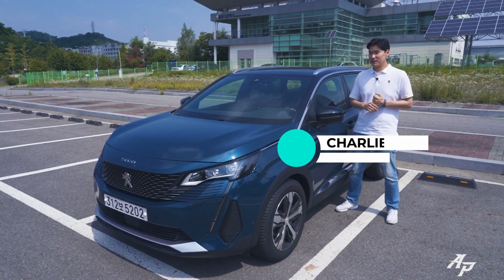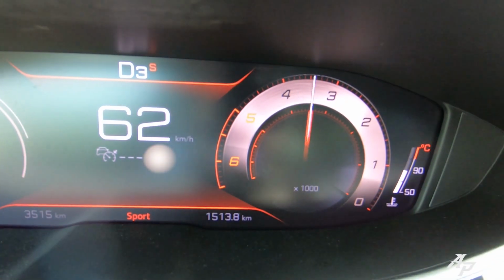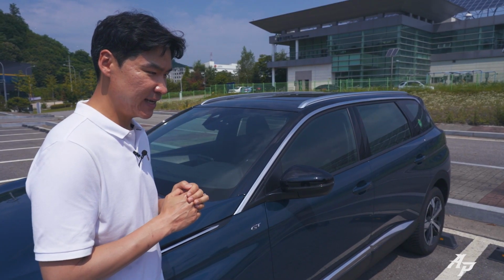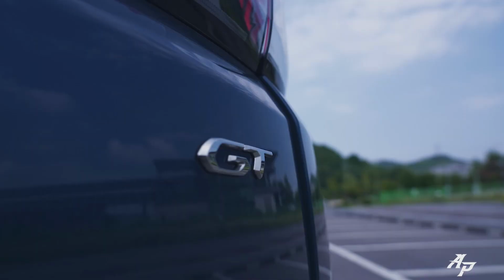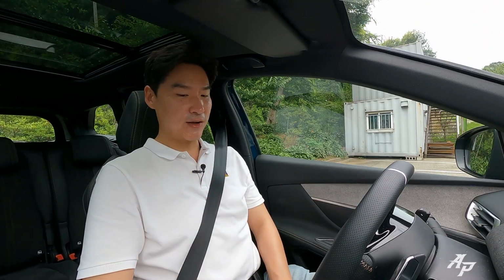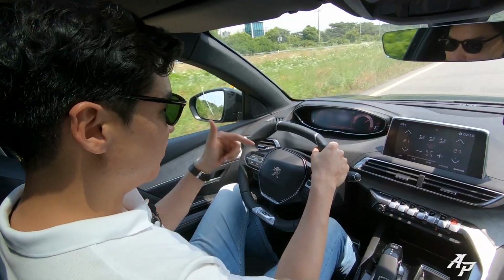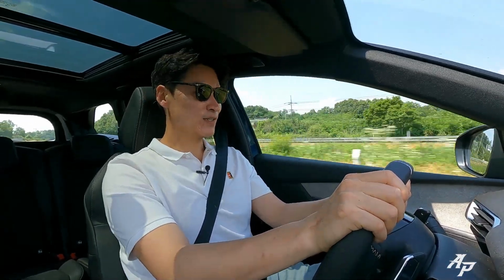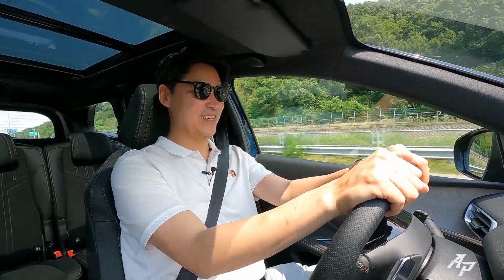[Peugeot 5008 Review] – New 7 passenger SUV from Peugeot!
Today, we have the 2021 Peugeot 5008 for our in-depth review.  This is a facelift model, so we have different front and rear designs with few upgrades inside as well. Our tester came with 1.5L Diesel mated to 8 speed automatic and it is a front-wheel-driven SUV. In terms of the dimensions, the Kia Sorento is actually longer overall, but interestingly the Peugeot 5008 has a longer wheelbase than Kia Sorento. So, let’s see what makes this Peugeot 5008 special.